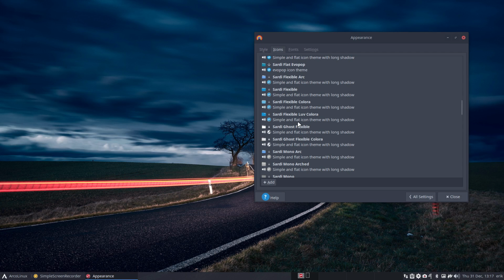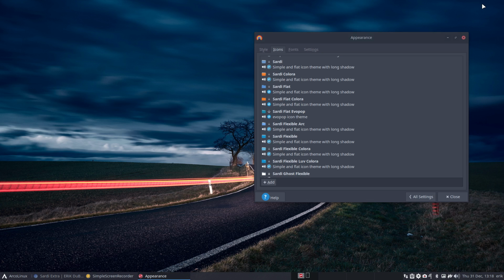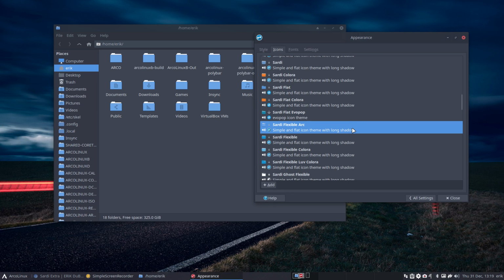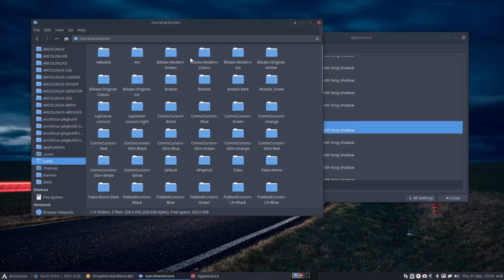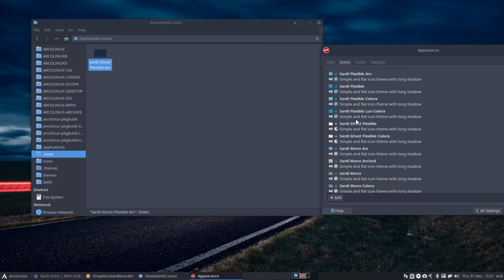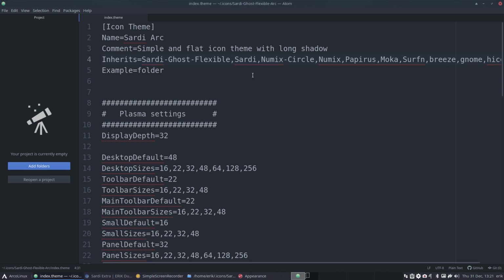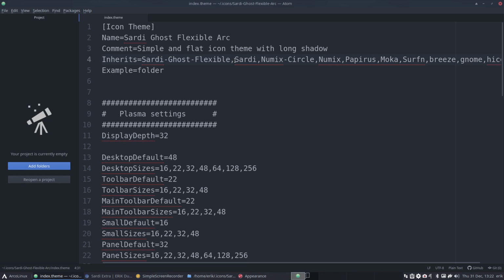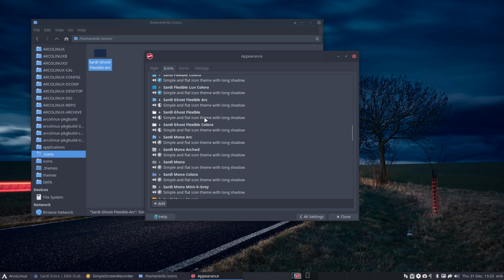ArcoLinux : 1790 How to create a new icon theme - Sardi Ghost Flexible Arc